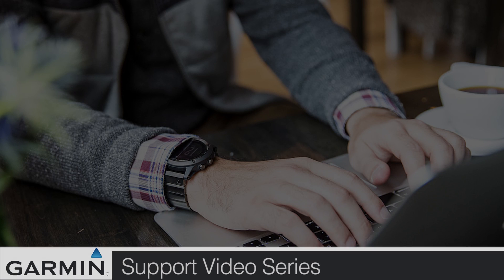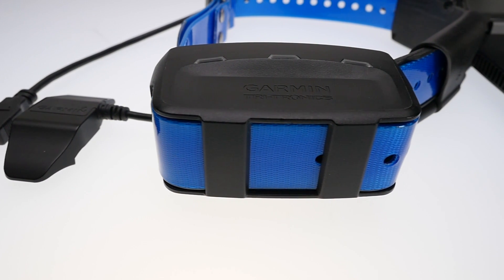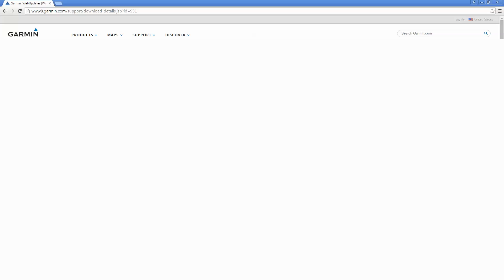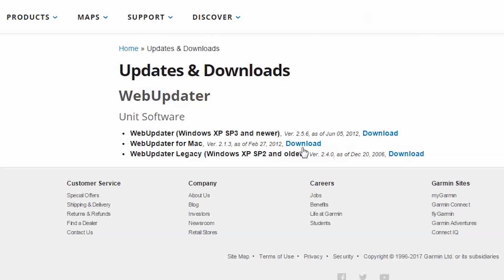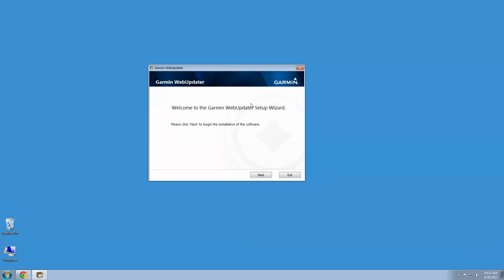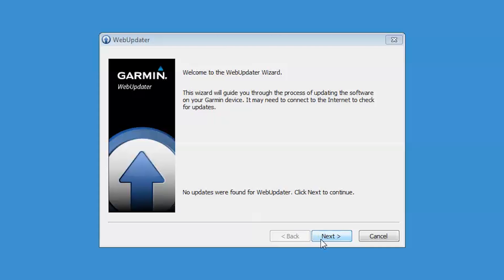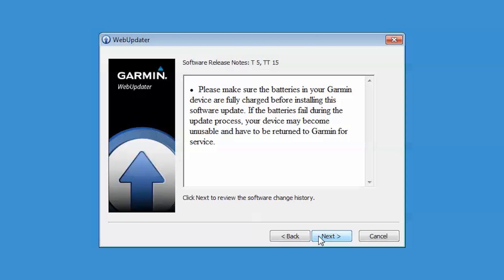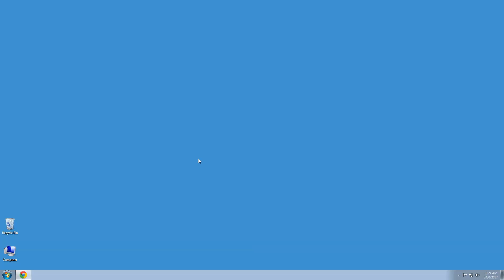Support: Updating Your TT 15, TT 10, T 5 or DC 50 with WebUpdater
Learn how to update your Web Updater compatible dog device.